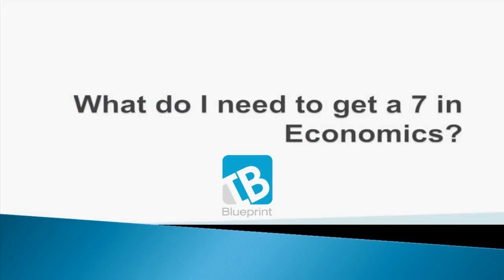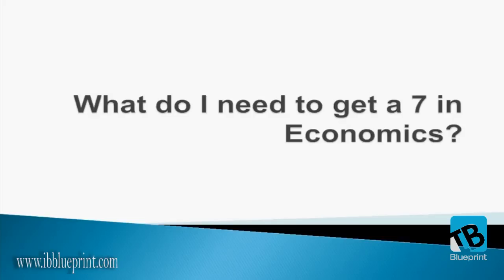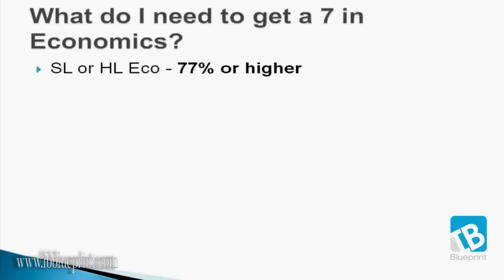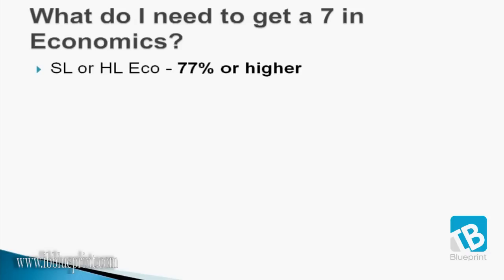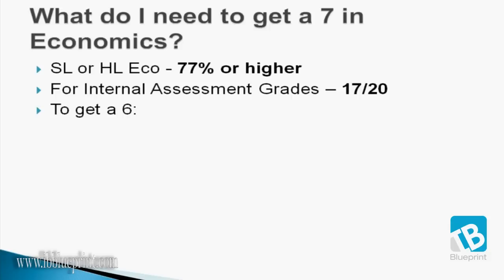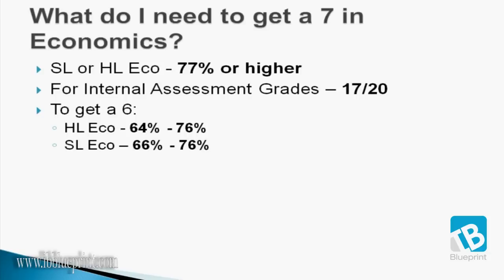What do I need to get a 7 in IB Economics?